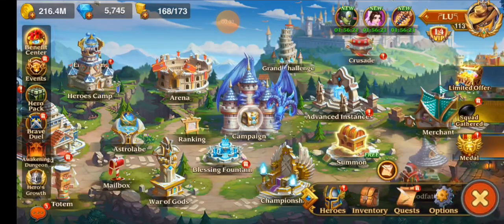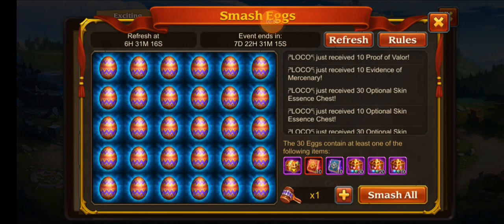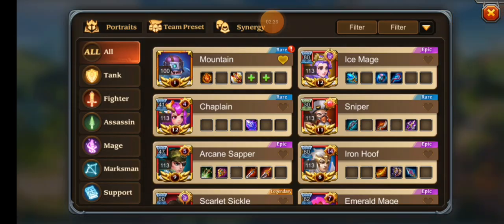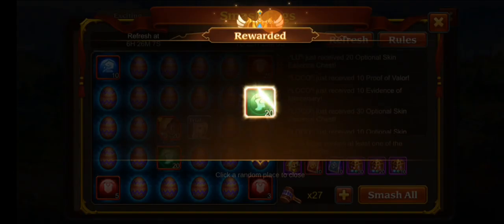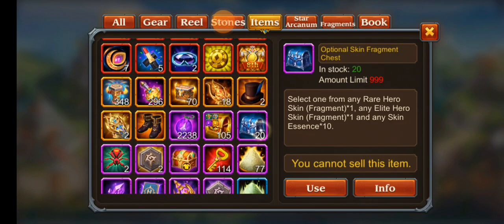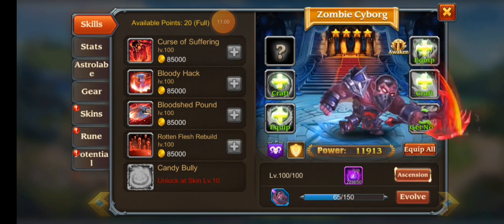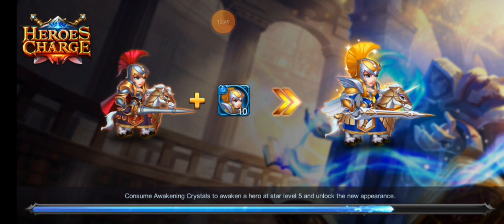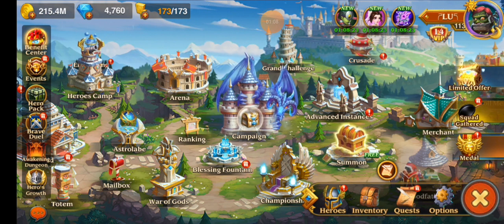Heroes Charge Sunday night Fun and skin event new skins